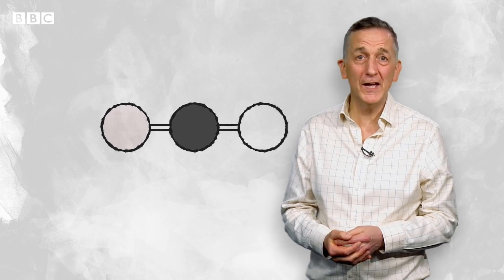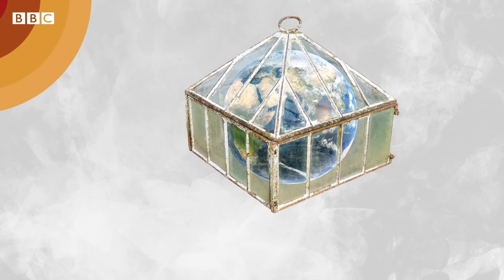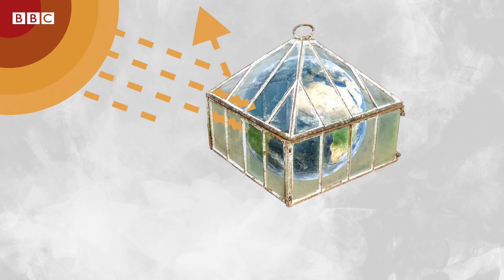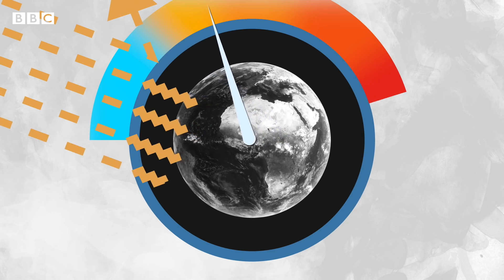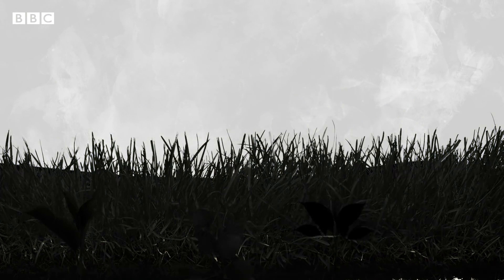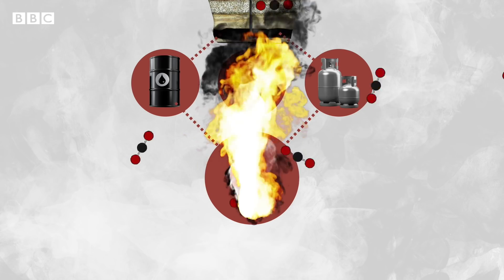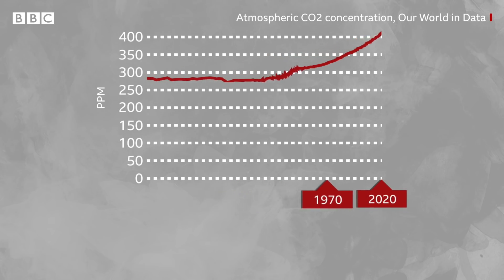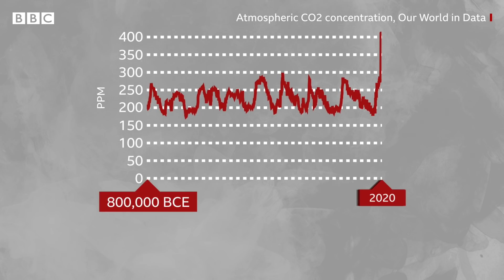Why CO2 matters for climate change - BBC News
CO2 - or carbon dioxide - is at the heart of the world's changing climate. Reality Check's Chris Morris explains why.